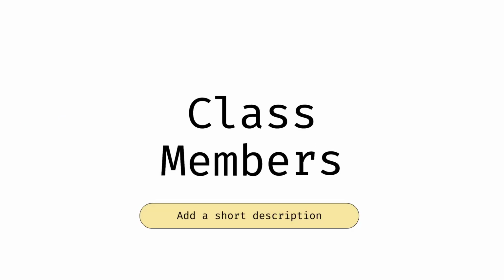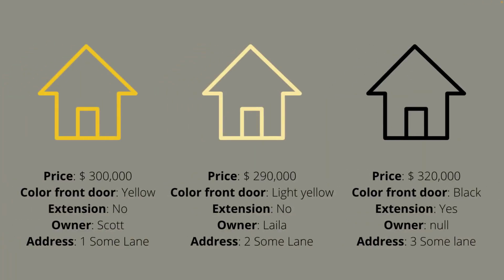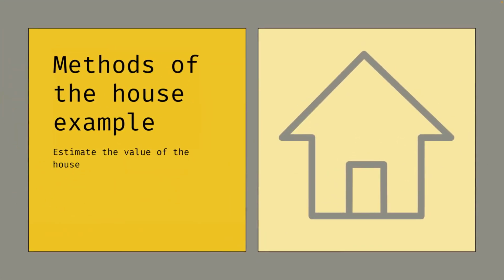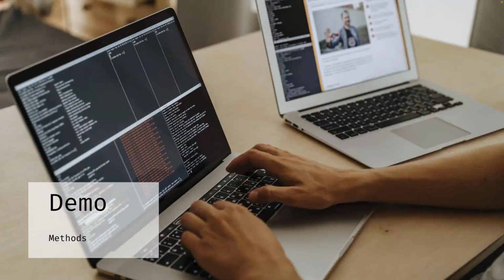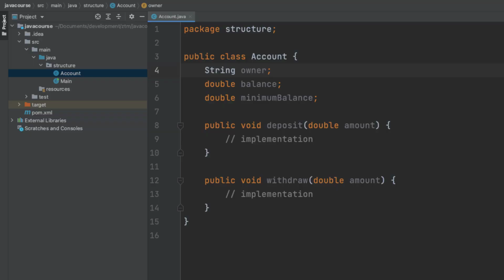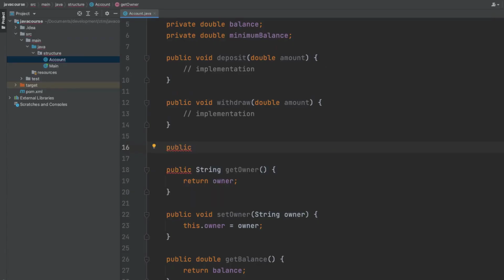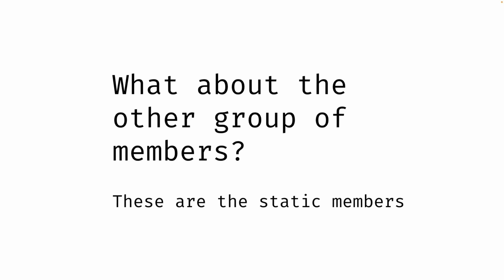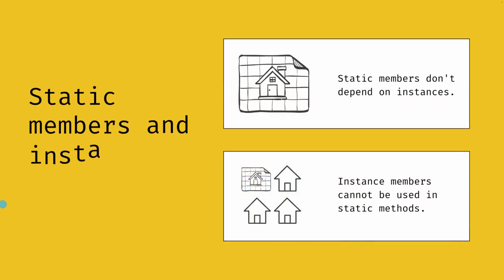007 Adding Class Members to Classes